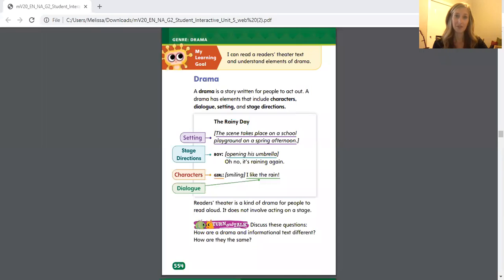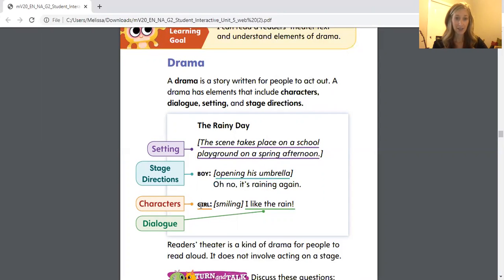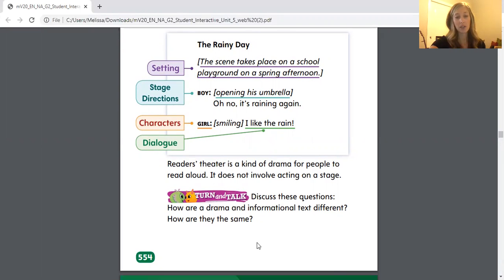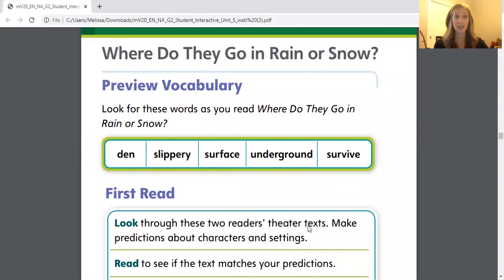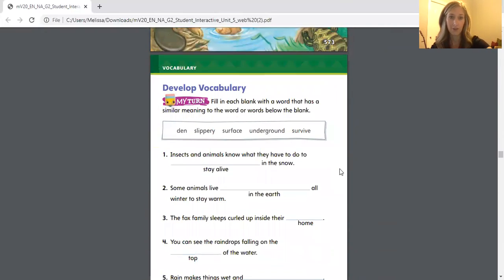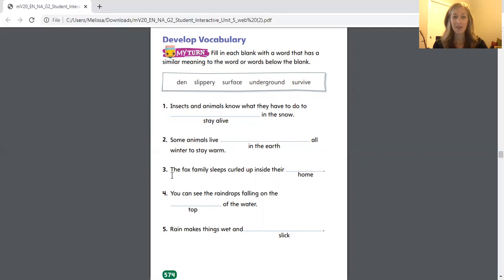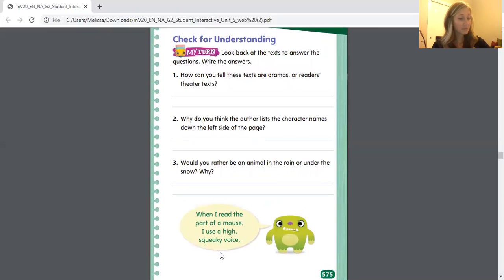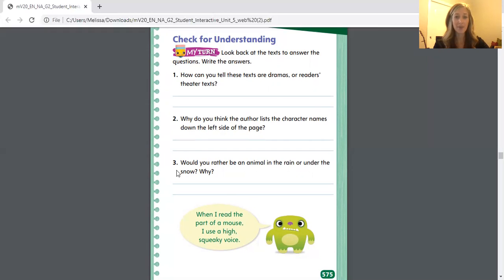2nd Grade Tuesday 5/5/2020 Unit 5 Week 3